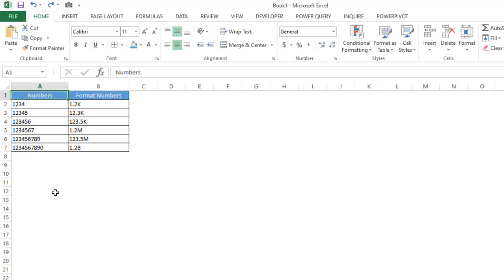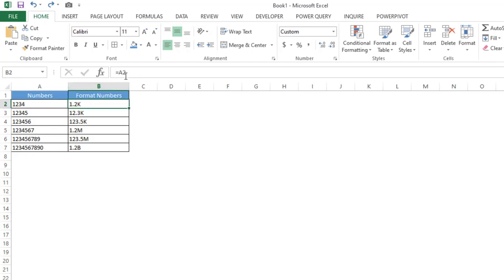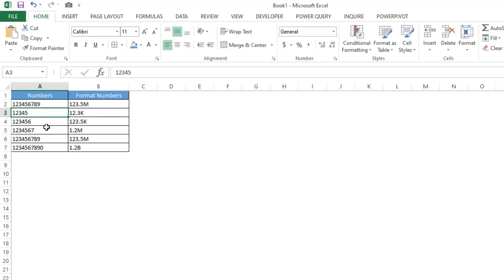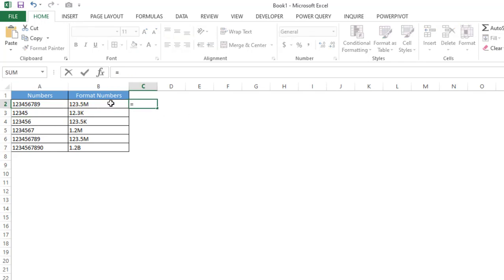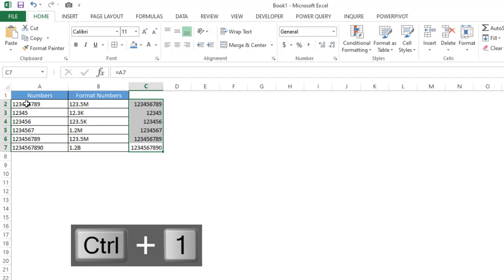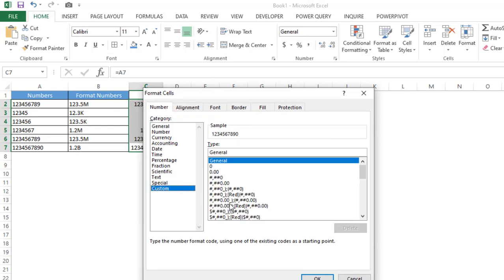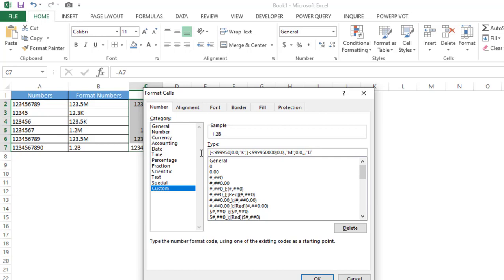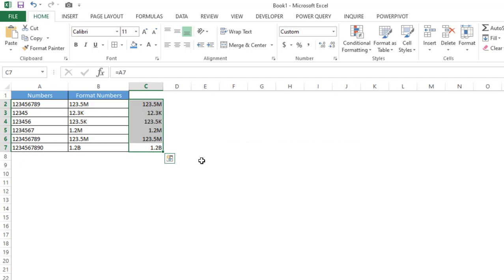Format Numbers In Thousands, Millions, Billions Based On Numbers With Format Cells Function in Excel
If you want to format the numbers in thousands, millions or billions based on the specific numbers instead of only one number format.

For example, to display 1000 as 1K and110,000 as 110.0K as following.